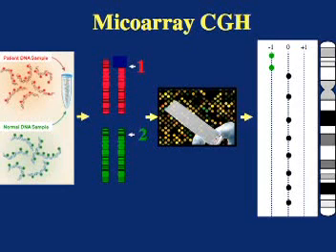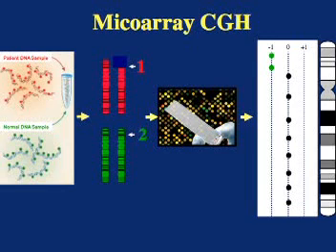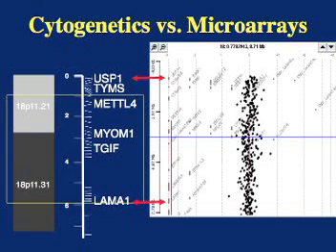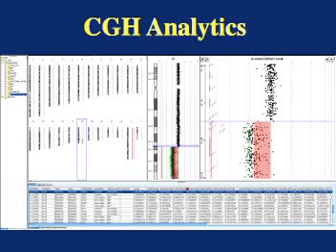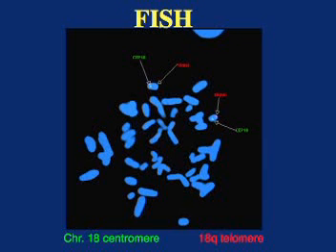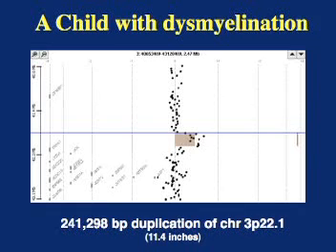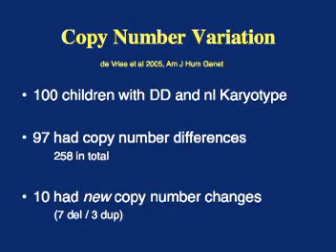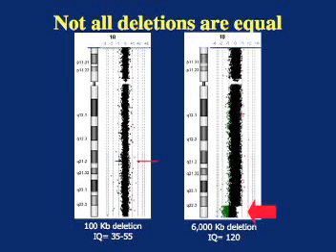Podcast #6: What is microarray analysis?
In the sixth of eight podcasts, Dr. Jannine Cody of the Chromosome 18 Registry & Research Society explains microarray analysis.